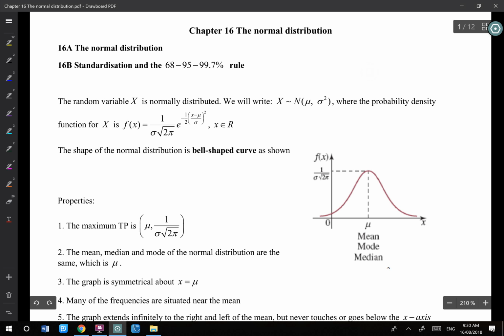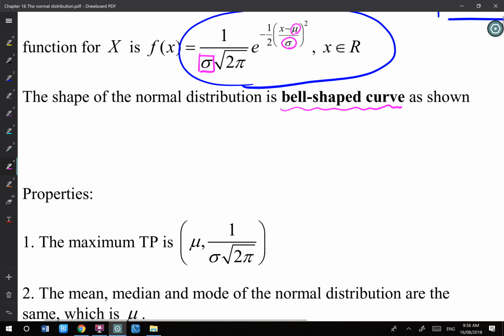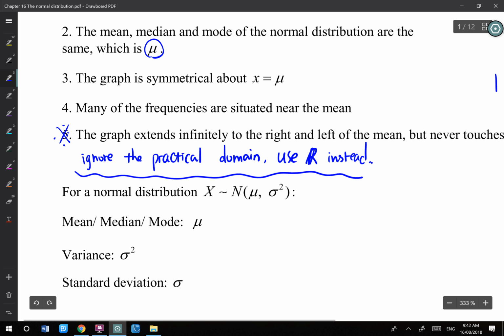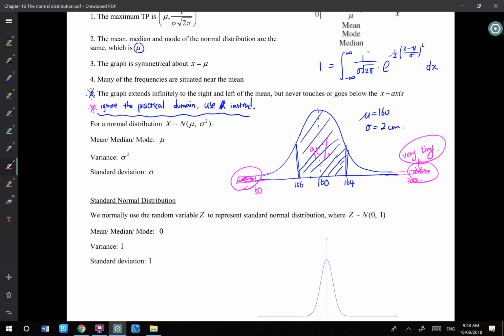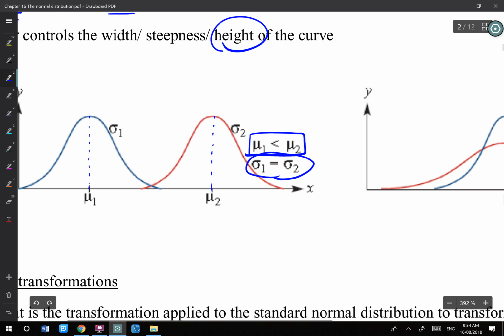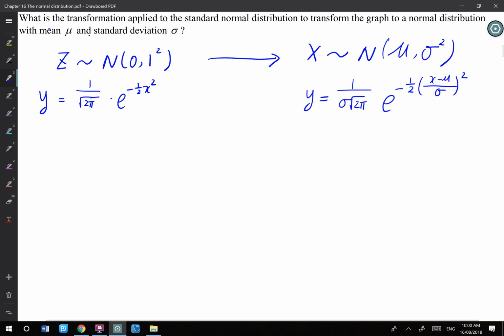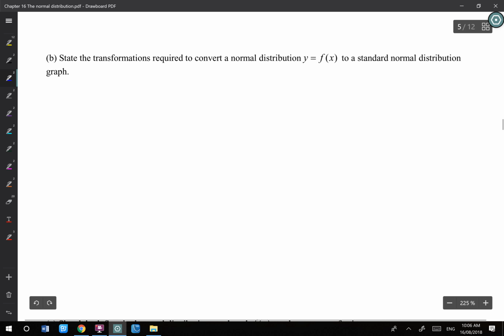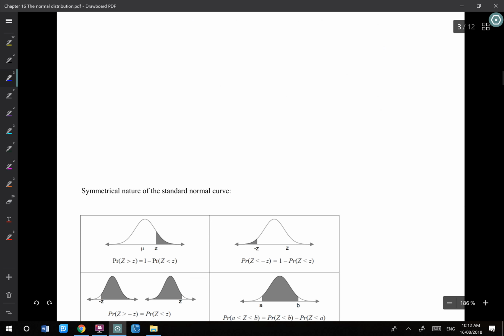Year 12 Chapter 16 Part 1